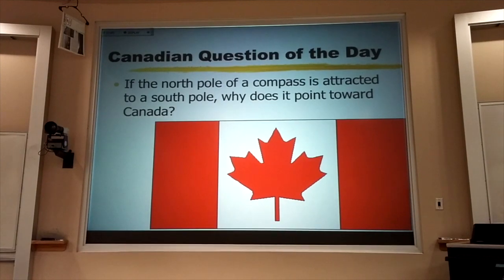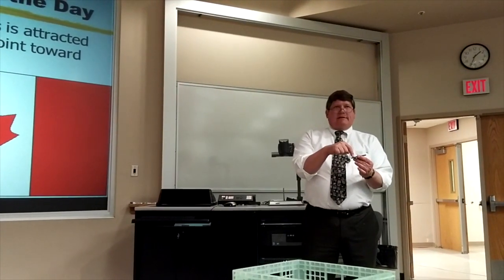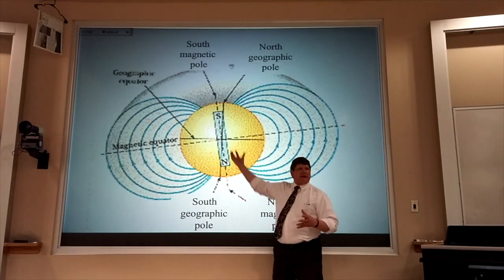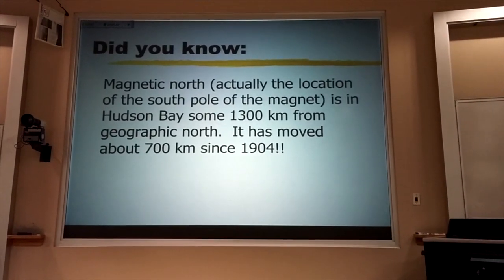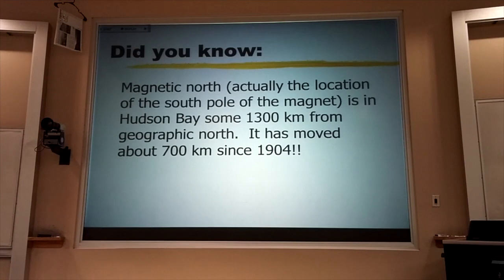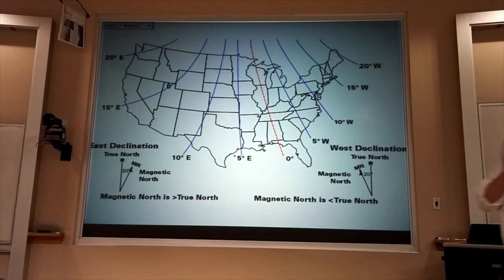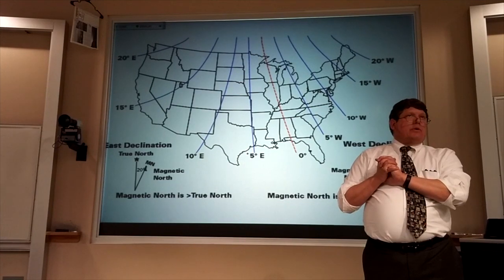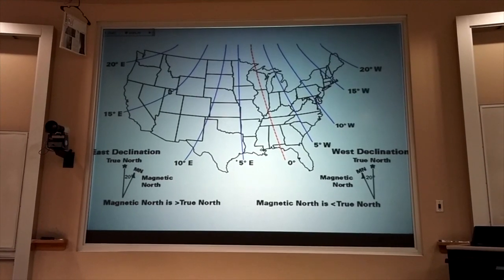Earth's Magnetic Field Quick Concept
The south magnetic pole of the Earth is located in Hudson Bay, near the north geographical pole of the Earth.  Weird, eh?